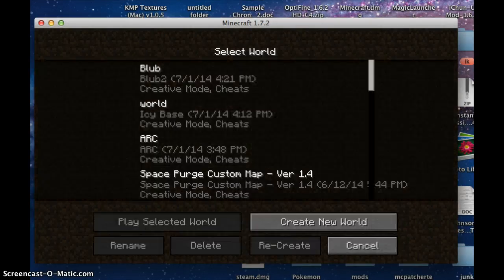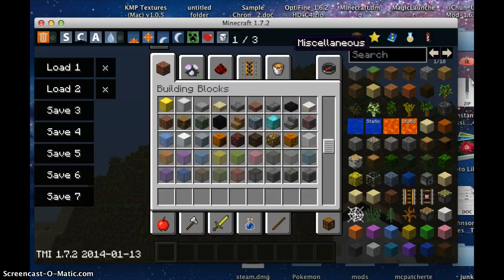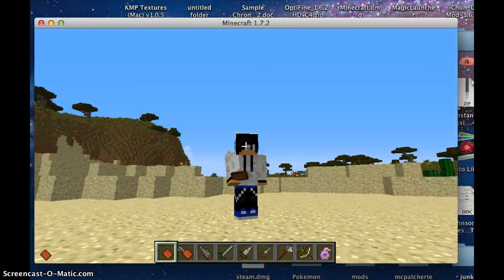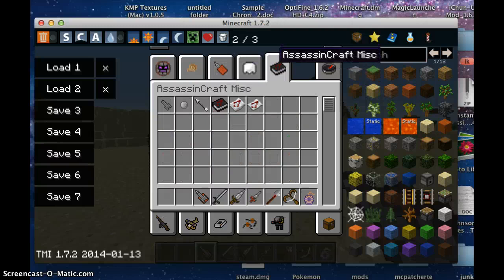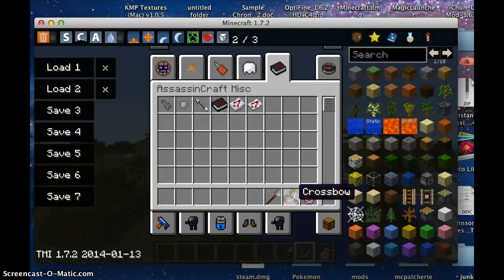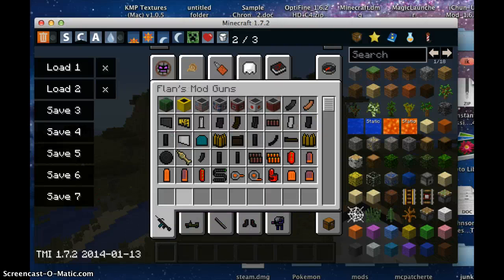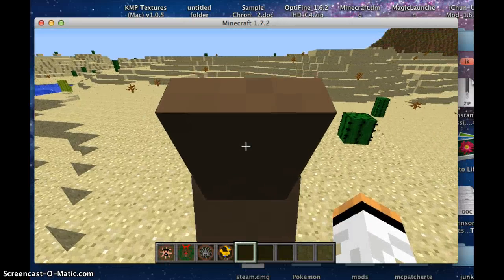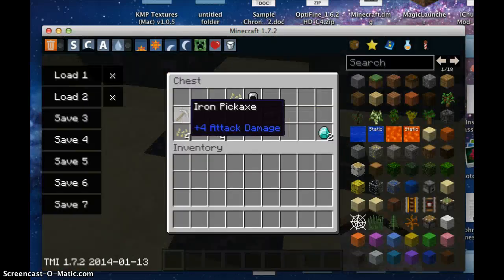3 mods in 1!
Im back guys! I havent made a video in a long, long, long, long, long, time! Enjoy!